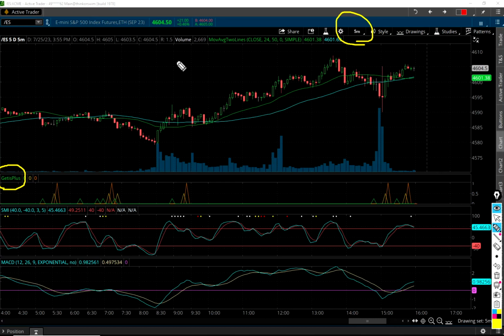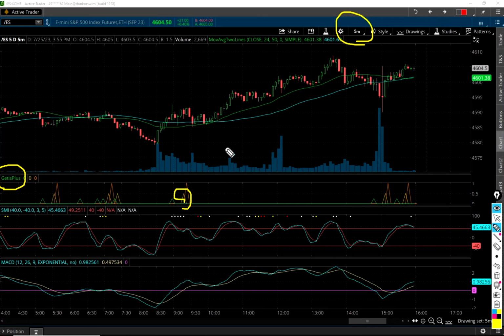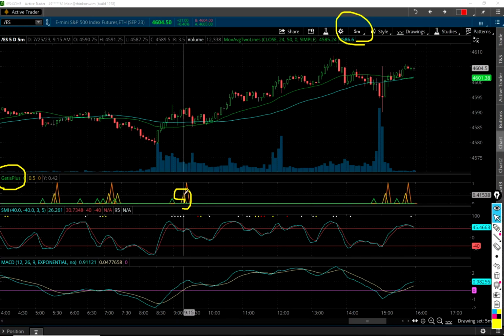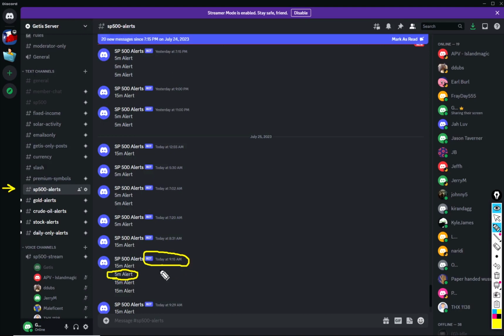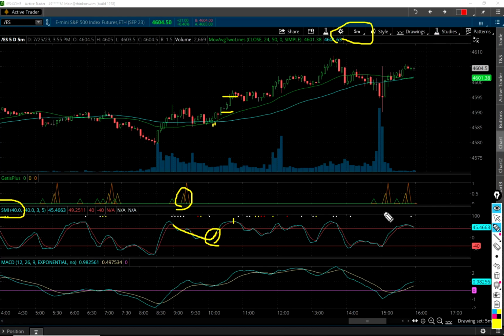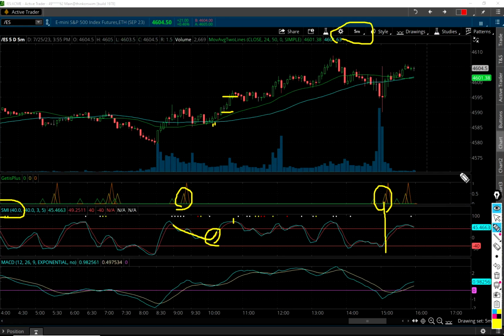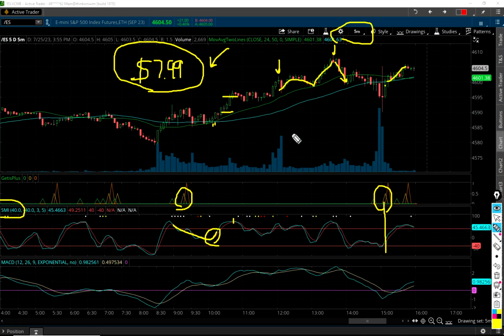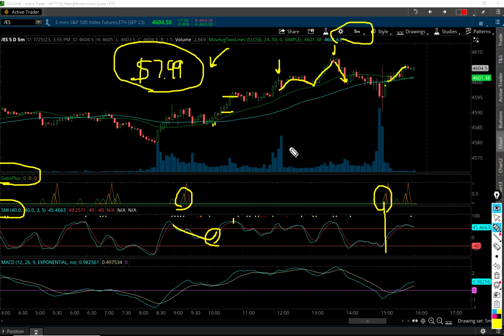Trade of the Day for Whiners!!